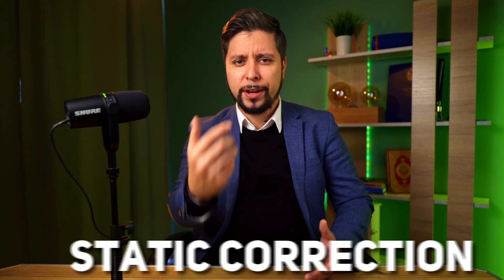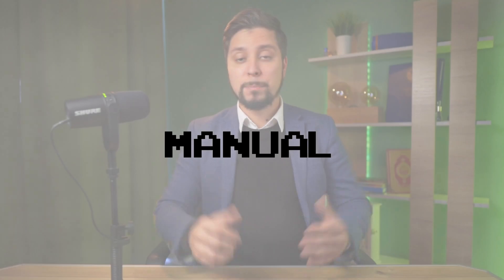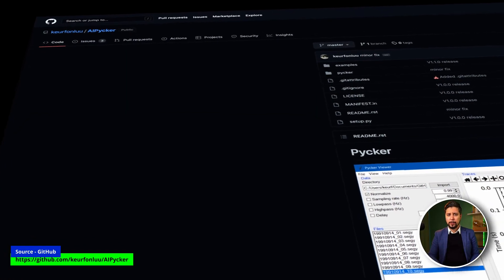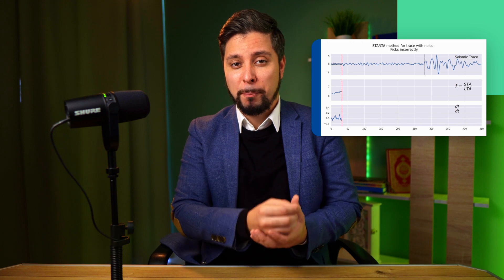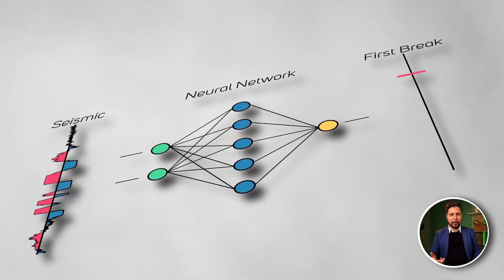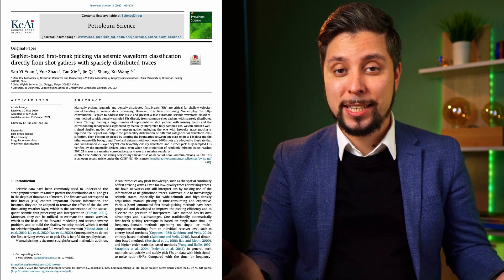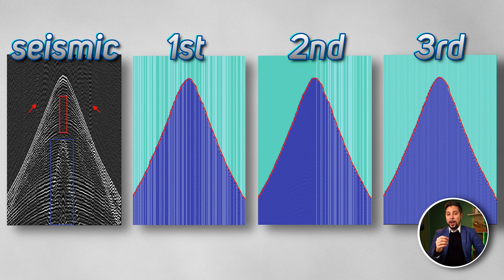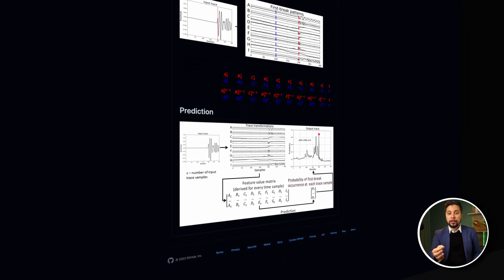First Break Picking: The Complete Guide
An introduction to the geophysical problem of first-break picking. I take into account a variety of picking options, including manual, analytical, and machine learning-based picking. Mention the available open-source tools as well.

San-Yi Yuan et al., SegNet-based first-break picking via seismic waveform classification directly from shot gathers with sparsely distributed traces
Mohammed Ayub et al., A Comparative Analysis of Machine Learning Models for First-break Arrival Picking

TIMECODE
00:00 Introduction
01:41 Manual Picking
02:09 Open-source for Manual Picking
02:20 Analytical Picking
03:40 Open-source for Analytical Picking
04:00 Machine Learning Picking
06:25 Open-source for Machine Learning Picking